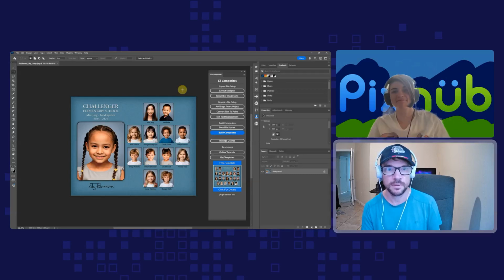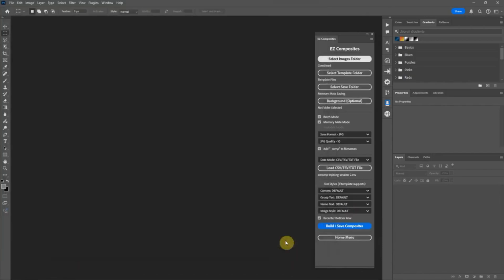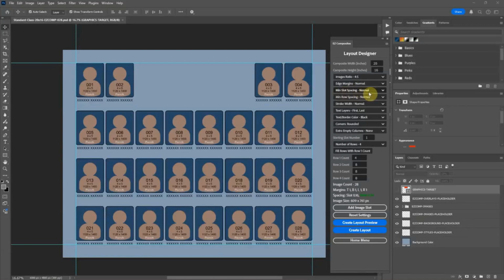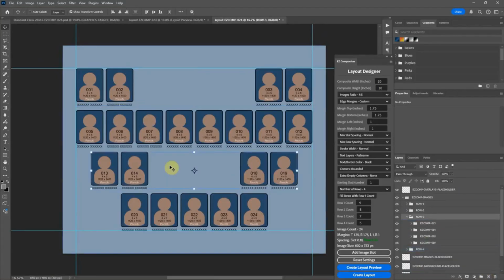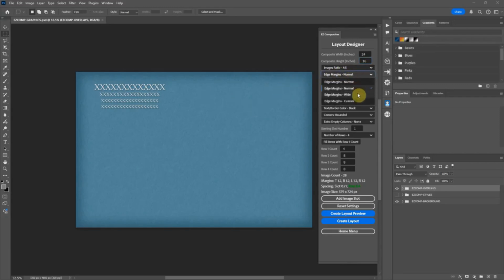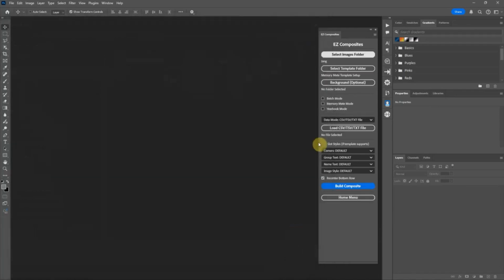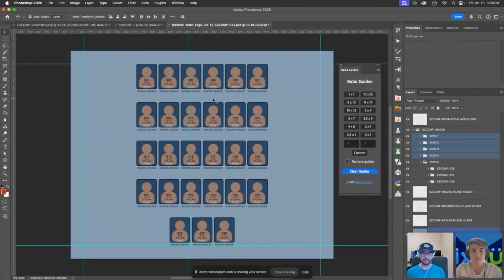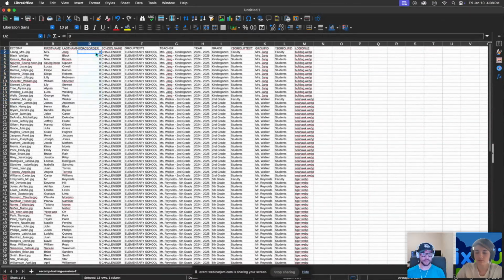Pixnub EZ Composites Training for Noobs (Part 3)